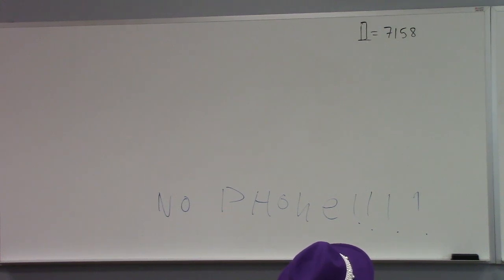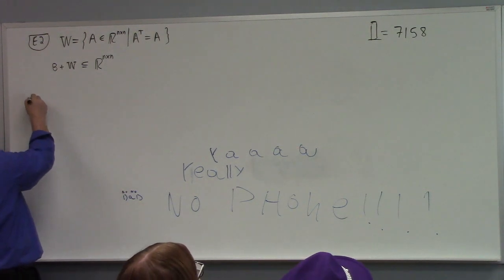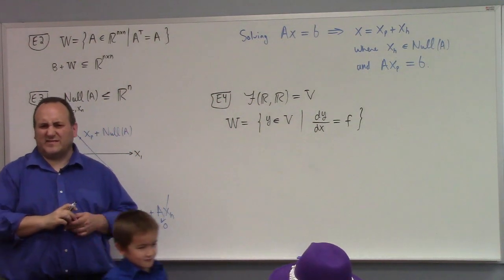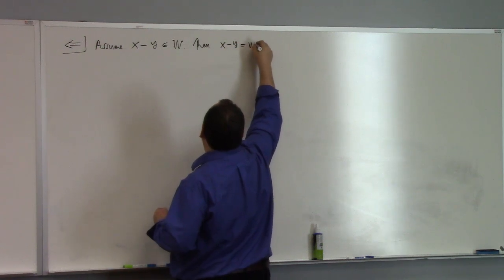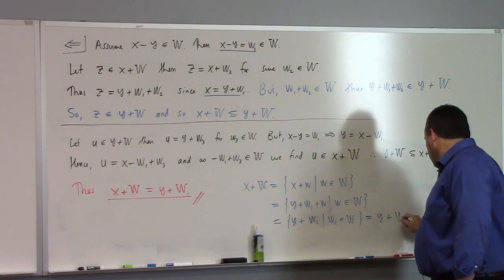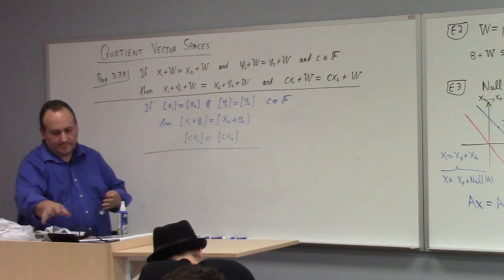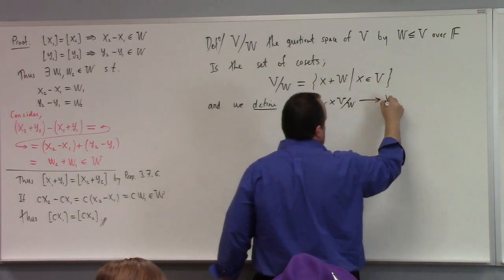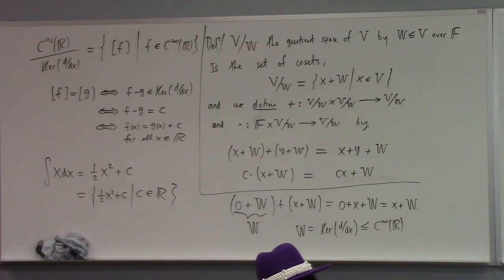Linear Algebra: Quotient Vector Space, coset foundations, 9-20-24